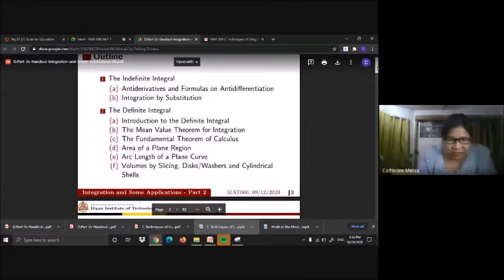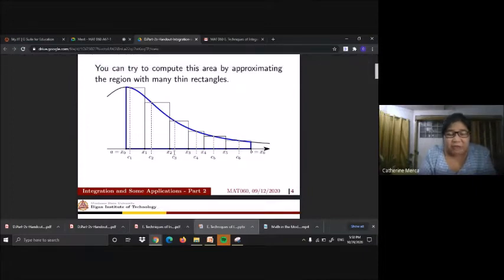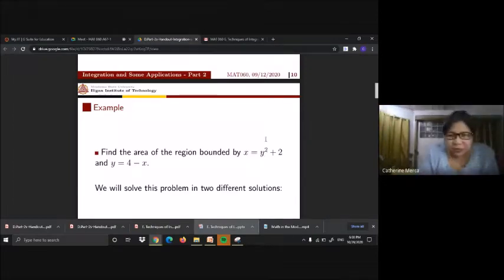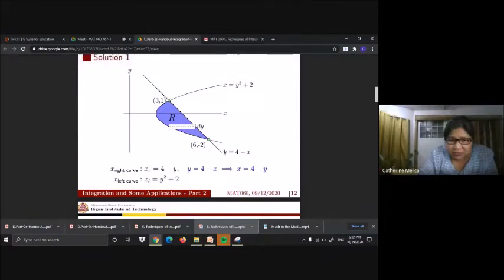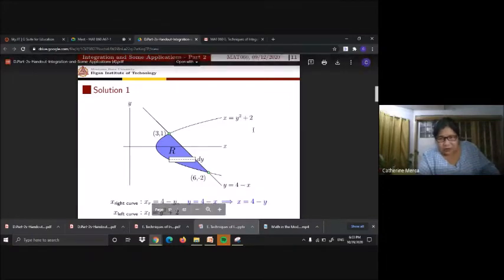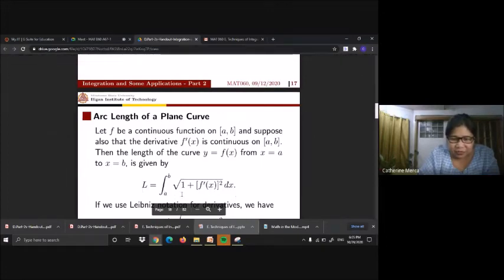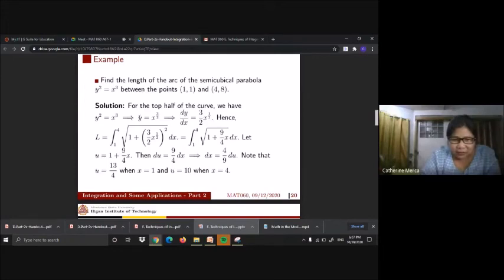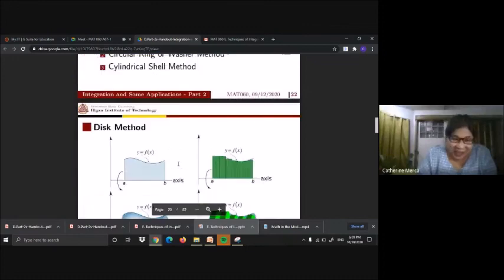MAT 060 Topic 4 Integration and some Applications (Part 2a)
Recorded lecture last Oct 29, 2020